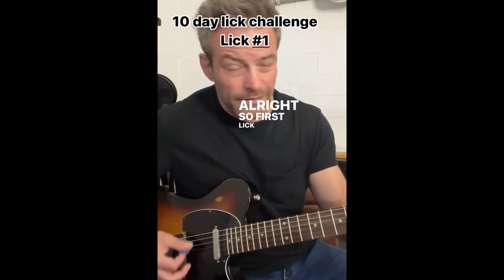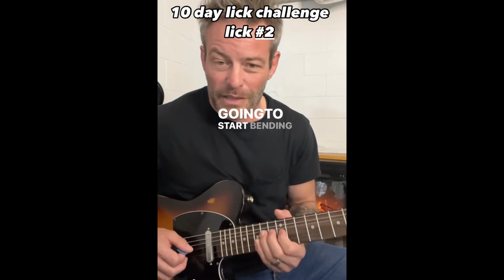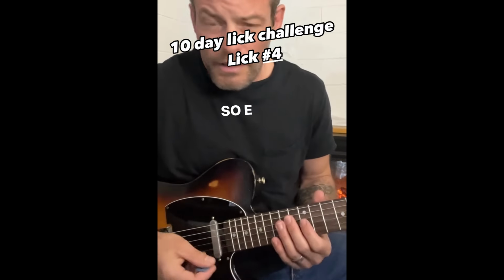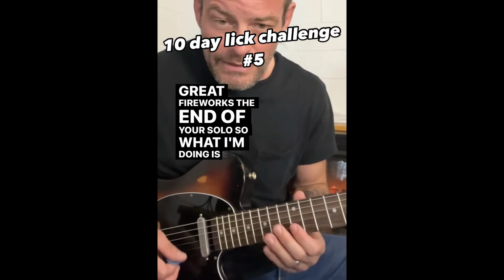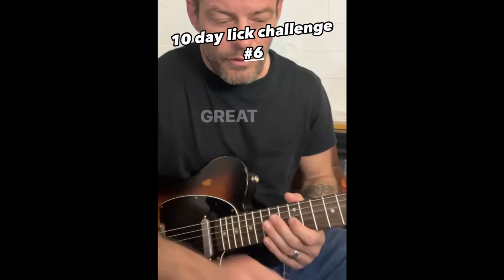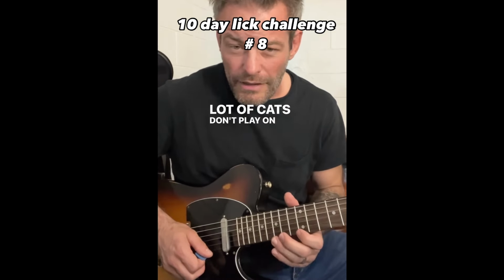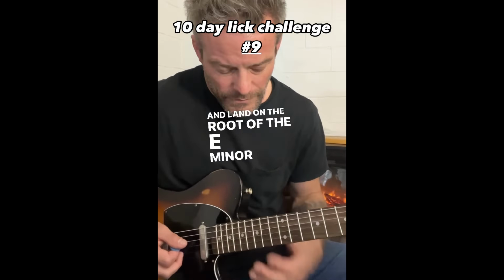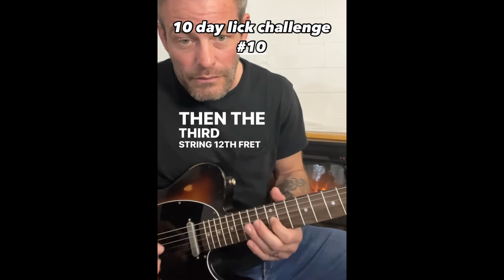Making a solo with the licks from THE 10 DAY LICK CHALLENGE on random YouTube Backing Tracks.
All 10 licks attached at the end of the experiment. I wanted to show that once you have a set of licks together you can string them together to make your own solos. These will give you a solid blues rock, blues and soul vibe to your solos.

GO TO BLACKBELTMUSICIAN.COM TO JOIN OUR MONTHLY TWANG HANG.